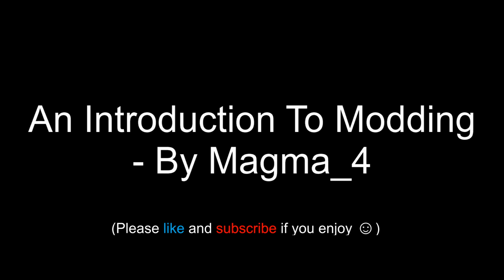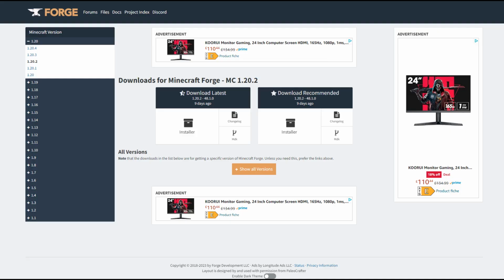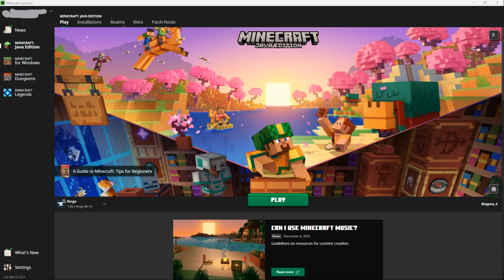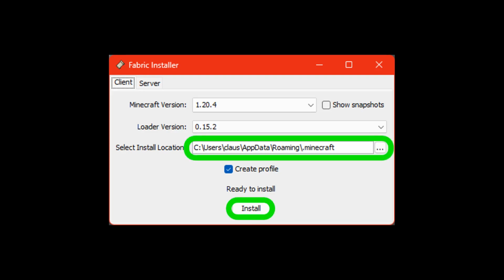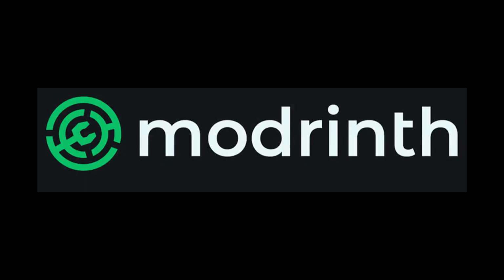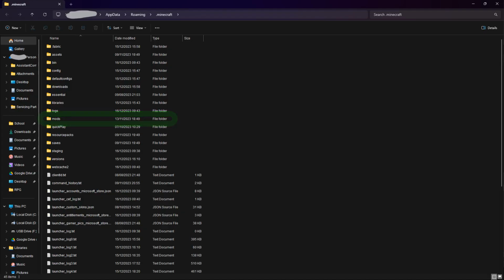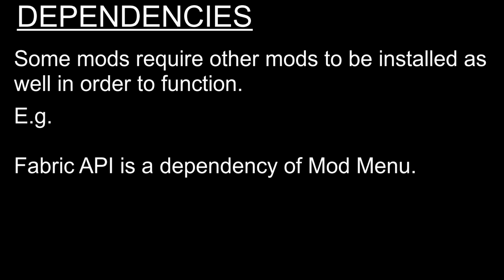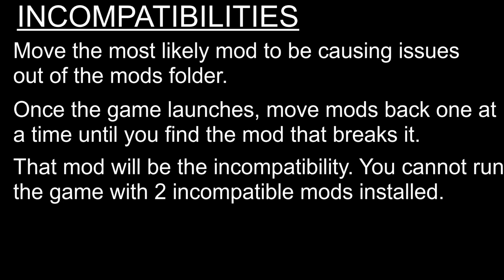An Introduction To Modding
I have attempted to create a short, clear tutorial on how to install mods, mod loaders and fix common issues involved.

00:00 Introduction
01:03 Forge Loader
02:18 Fabric Loader
03:21 Installing Mods
05:20 Common Issues
06:40 Outro